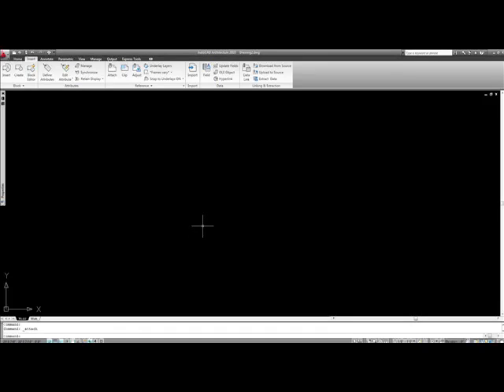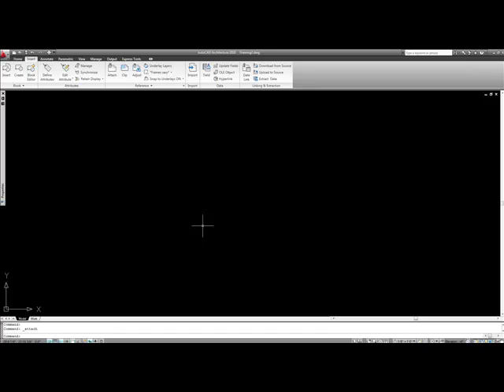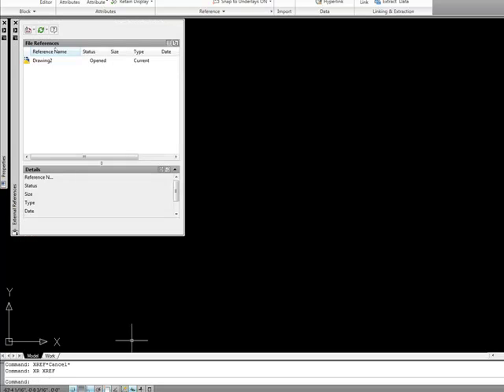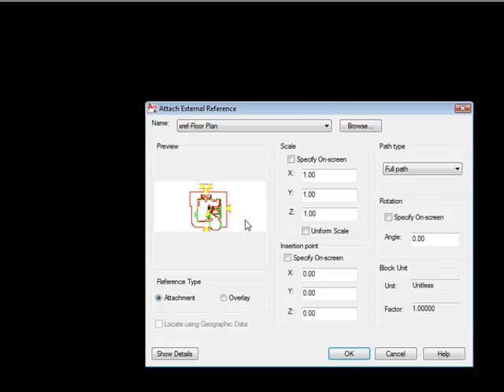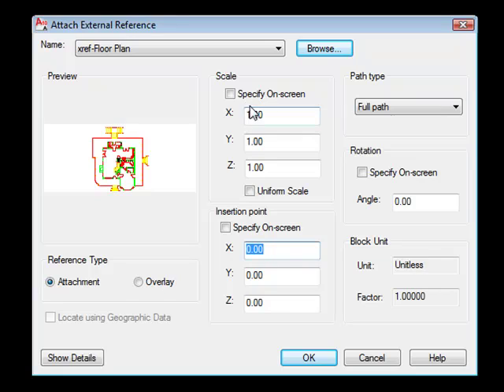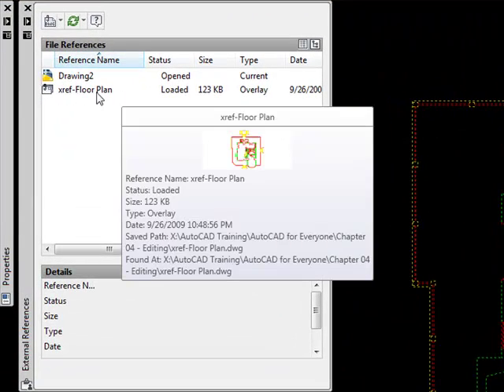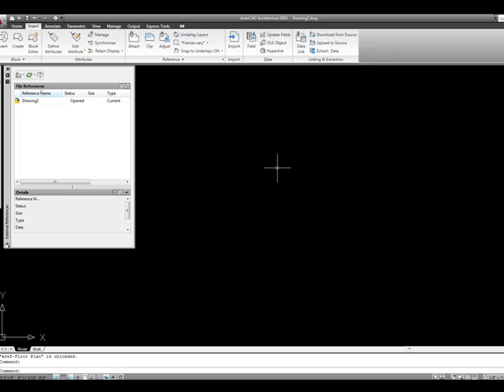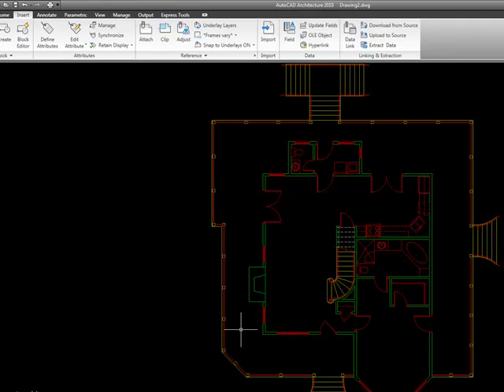Mike's Tips - XREF: External Reference - Inserting into a drawing